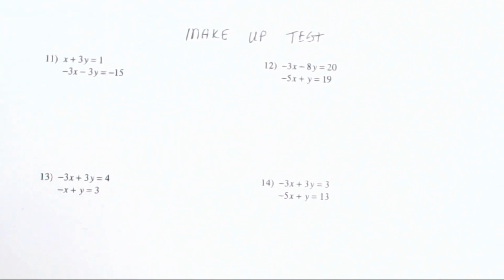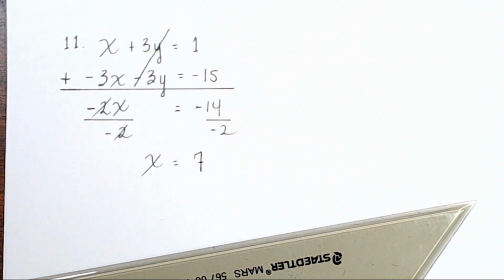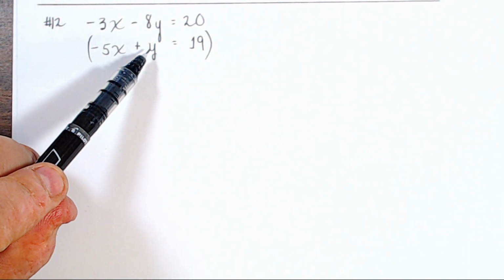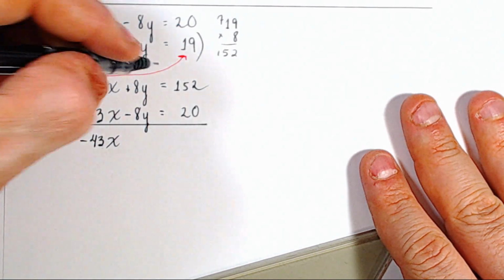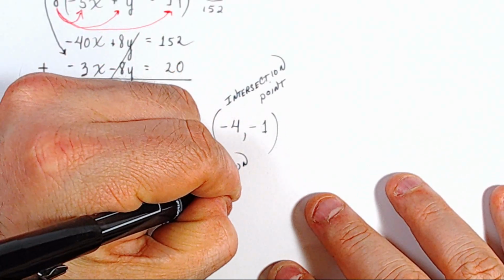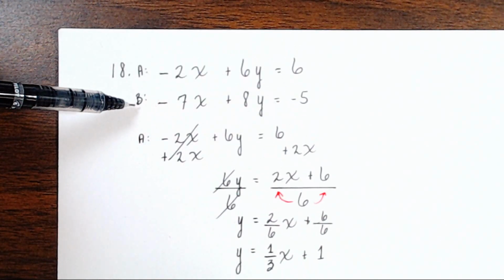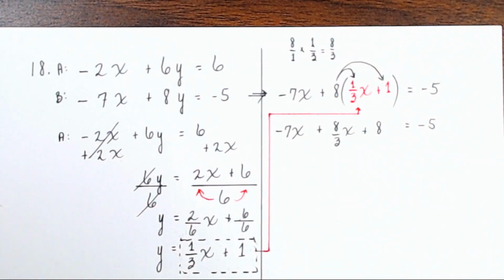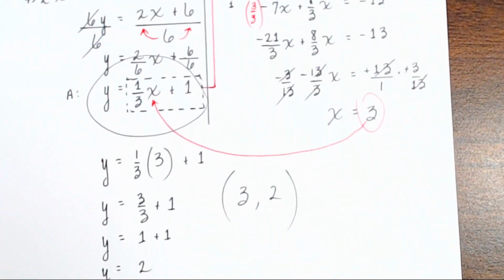How to Use Elimination & Substitution to Solve Systems of Linear Equations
Learn how to use elimination and substitution to solve systems of linear equations. Both methods are shown for problems 11, 12, and 18. Here is a link to the original worksheet